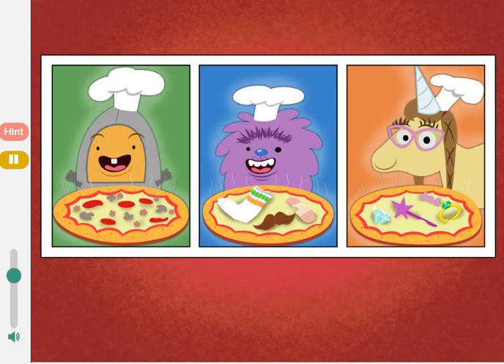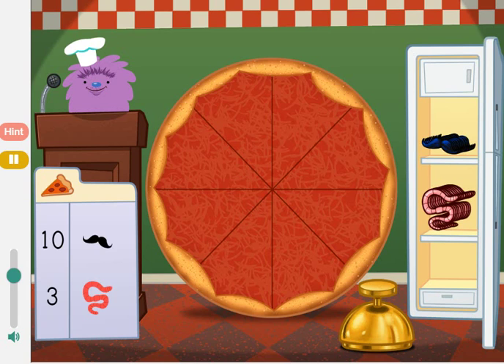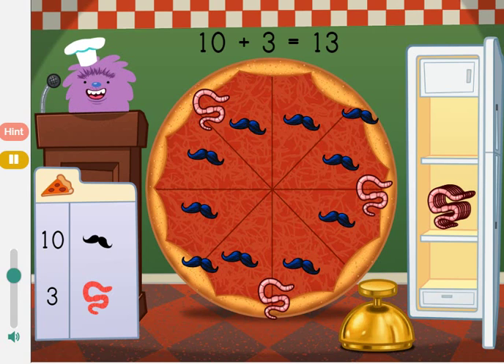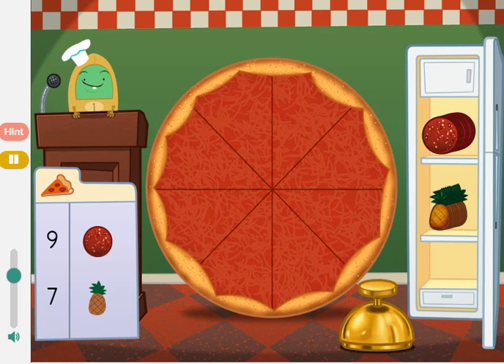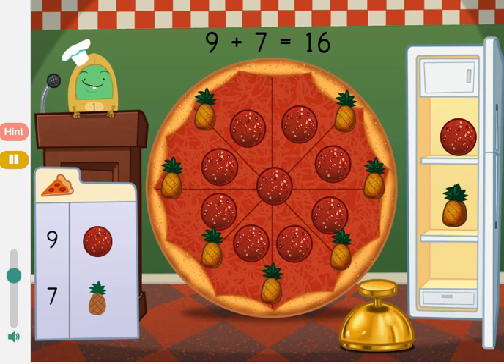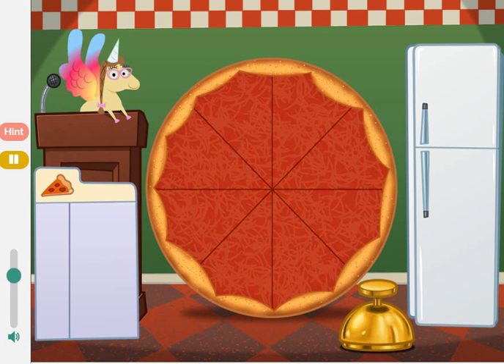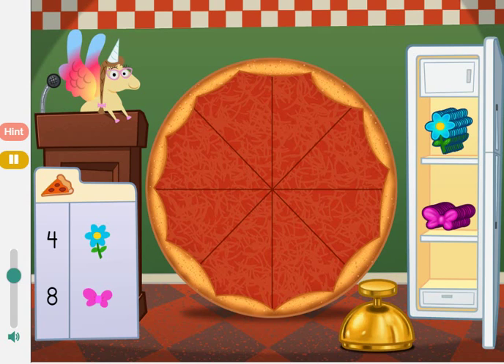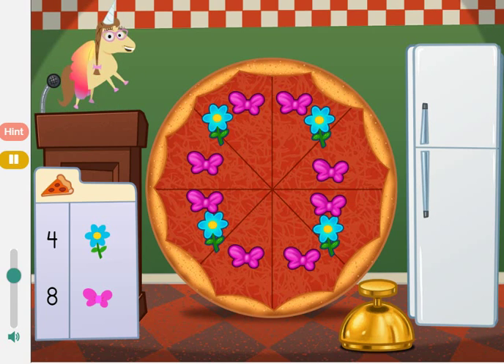Educational Game for kids | Addition Pizza Party: 1-10 | Game for girls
This pizza needs 8 toppings—and the chef needs your child's help. Explore simple addition using pizza topping manipulatives in this interactive math game. Preschoolers practice counting toppings one-by-one, aided by visual clues to help them get each order just right. This concrete counting game helps kids master one-to-one correspondence, a foundation for success with addition problems.